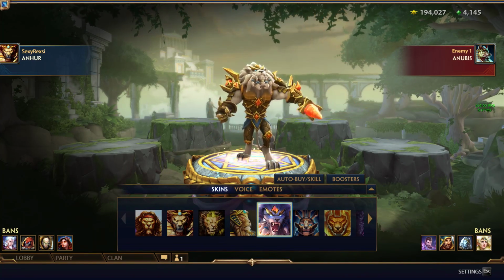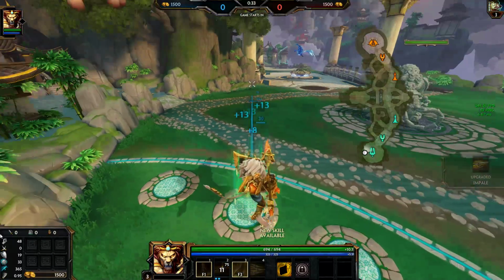LEAGUE OF LE- SMITE NEW ANHUR SKIN! COMMENTARY?! - Masters Ranked Duel - SMITE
Read Below For Tons of Awesome Stuff!